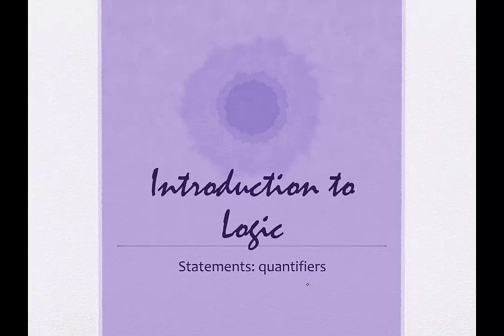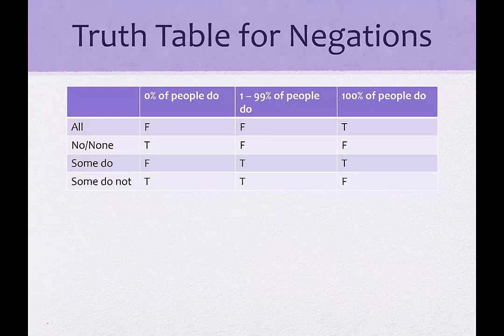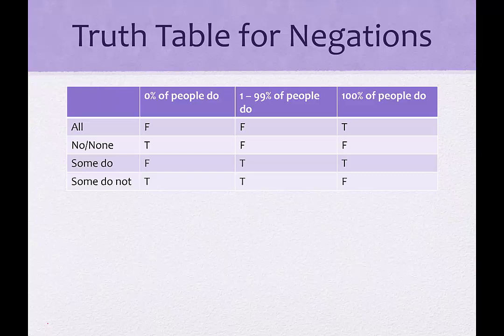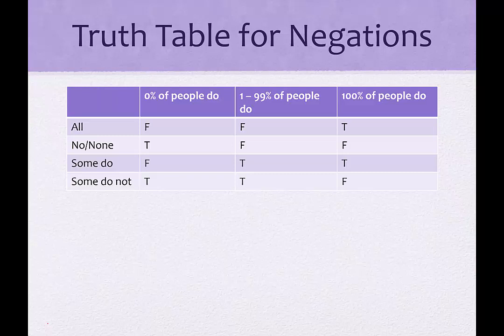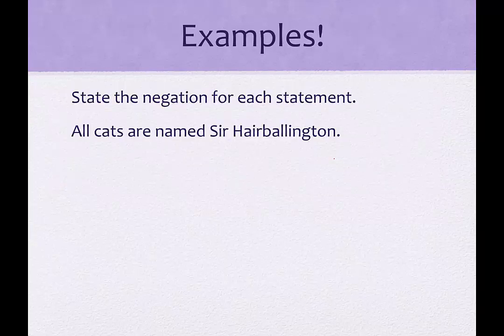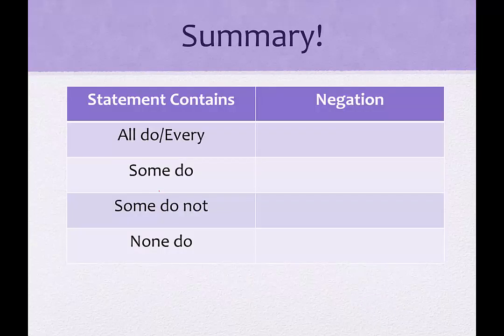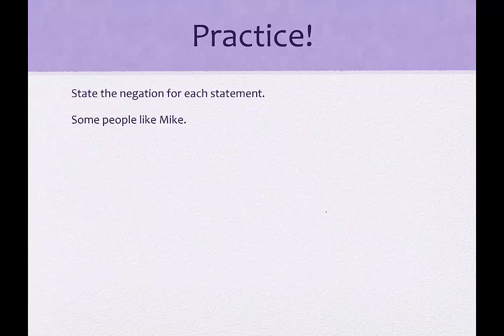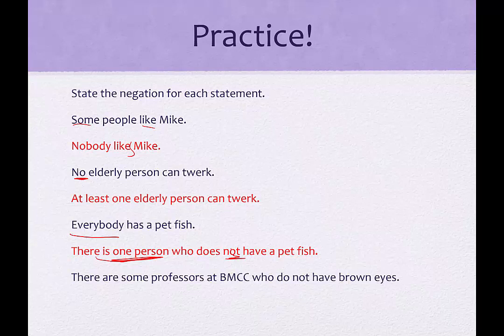Logic: Quantifiers and their negations